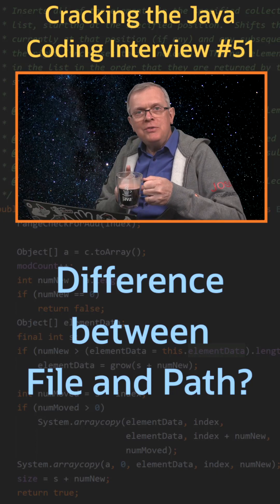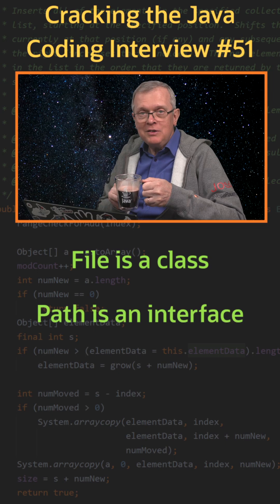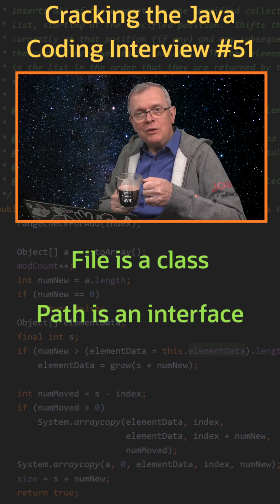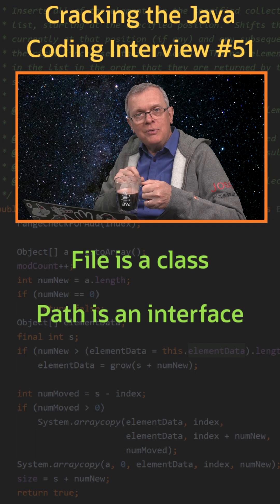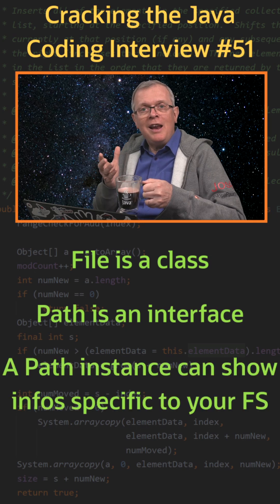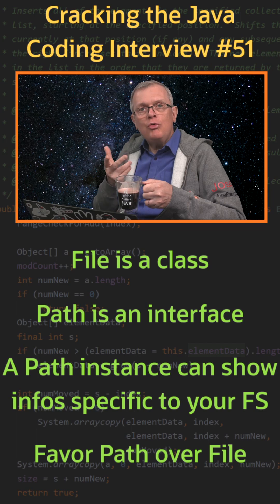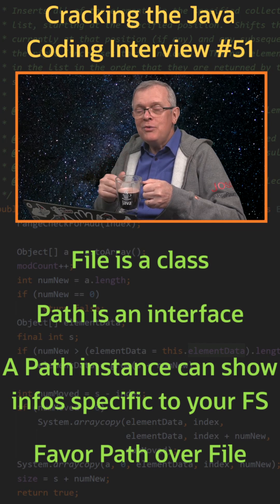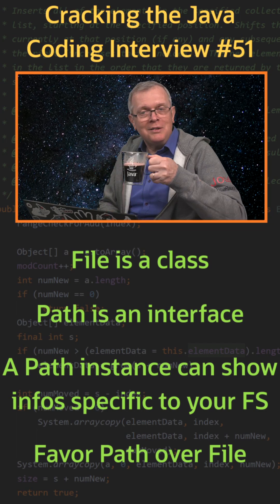What is the difference between File and Path? - Cracking the Java Coding Interview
Cracking the Java Coding Interview - Question 51: What is the difference between File and Path?